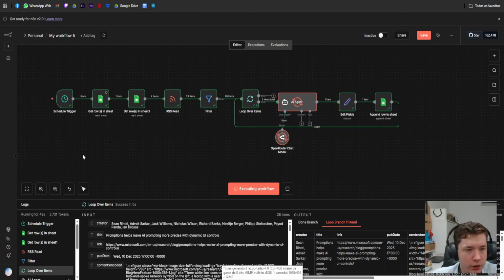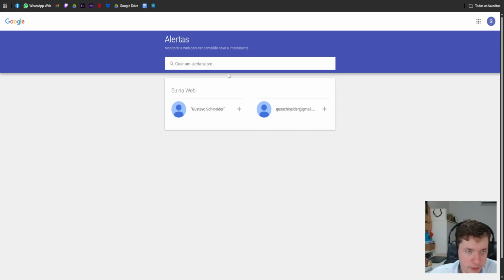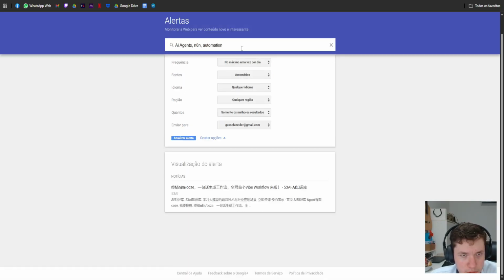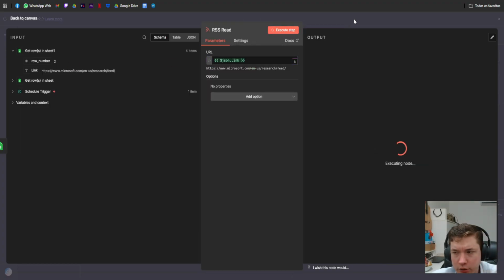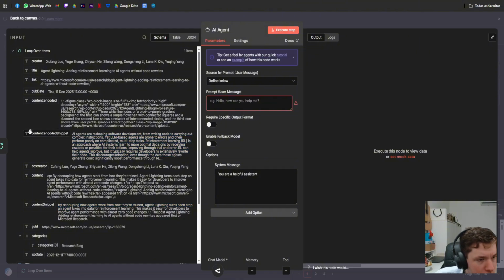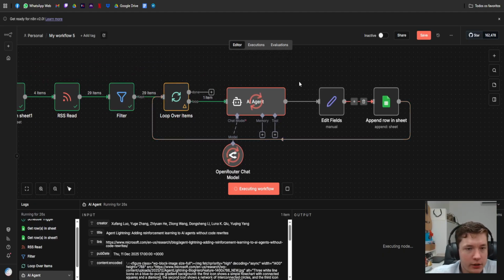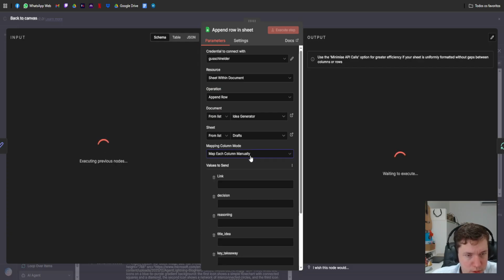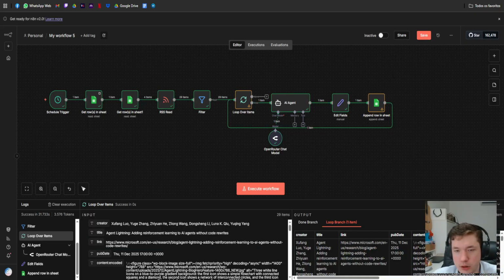Building an Idea Generator Using RSS Feeds (N8N Workflow)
In this video, I build an Idea Generator workflow from scratch using RSS feeds, showing the real automation logic behind it.

A practical workflow you can use for content creation

If you work with automation, AI, workflows, or tools like n8n, this is a hands-on, real example.